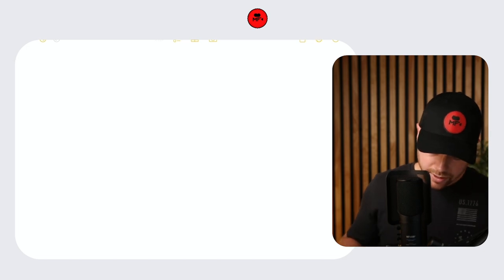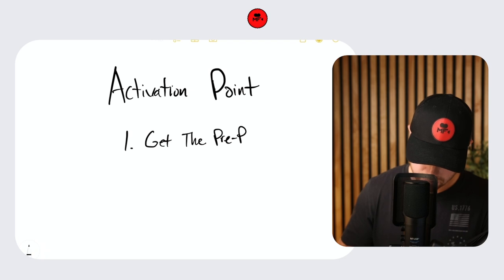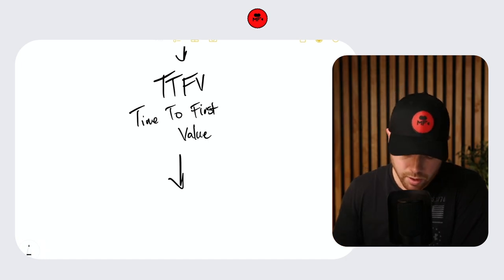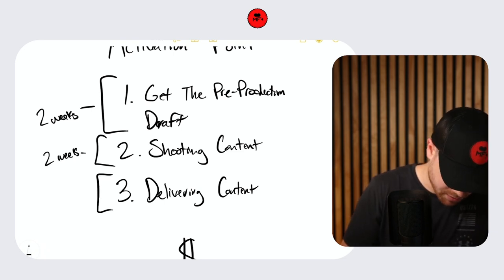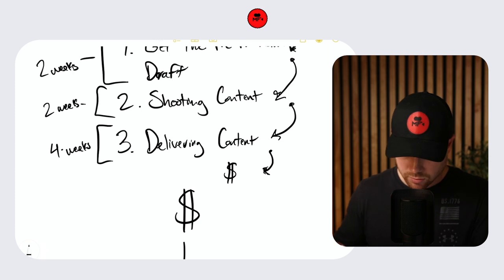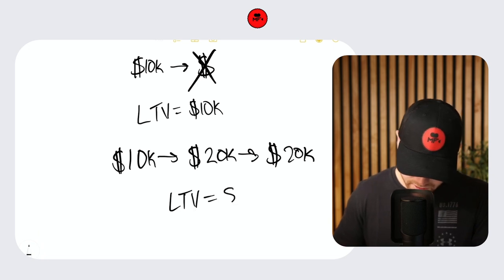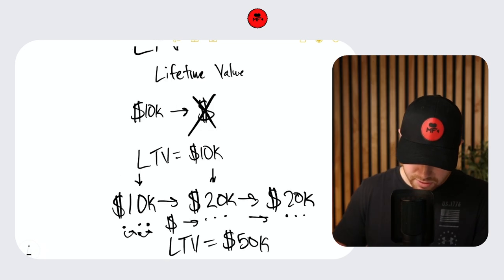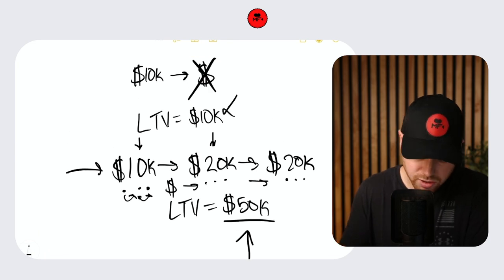This Process Made Me Millions // Master Filmmaker